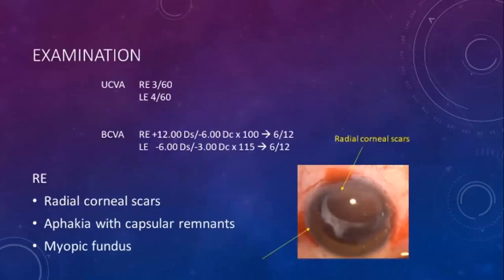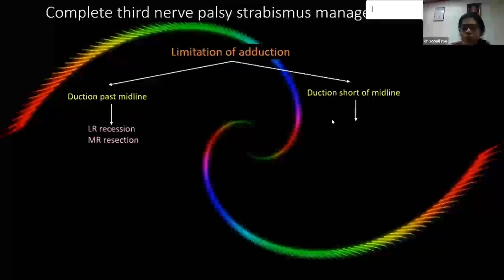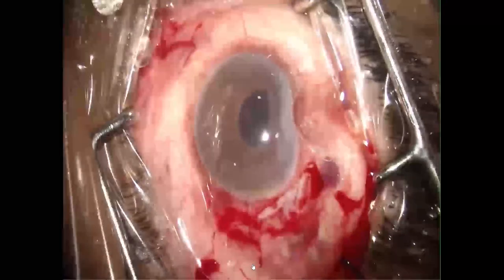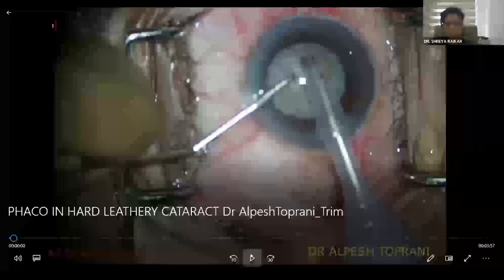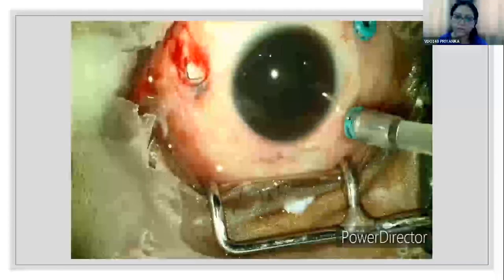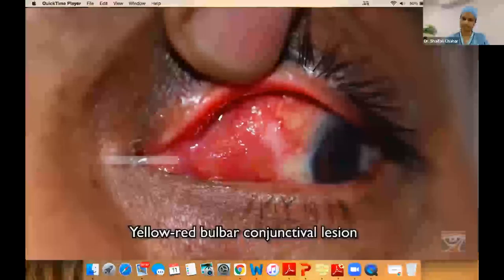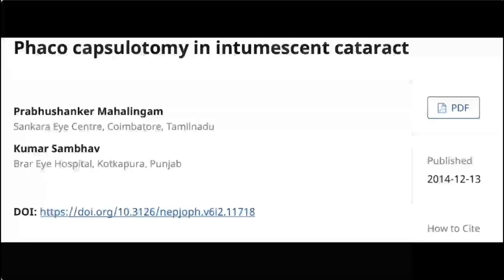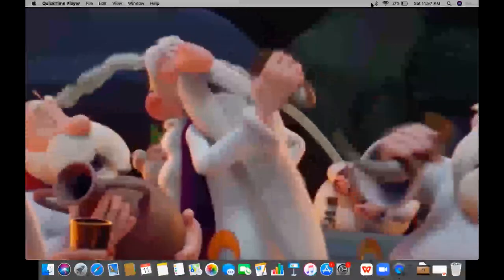HALL D DAY 2 SESSION 1 PAPER PRESENTATION